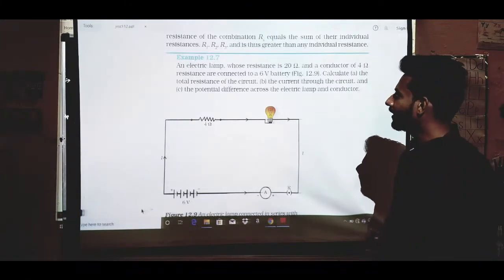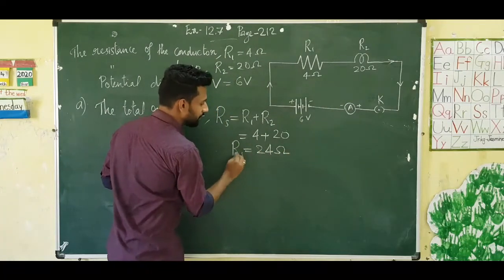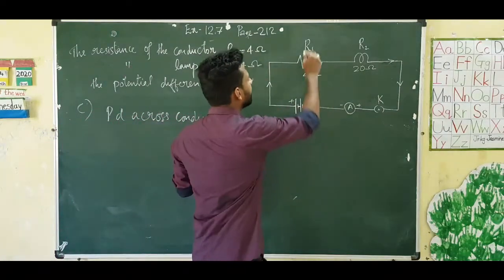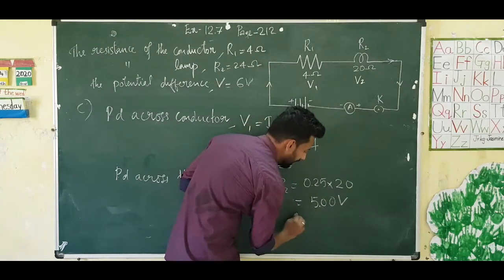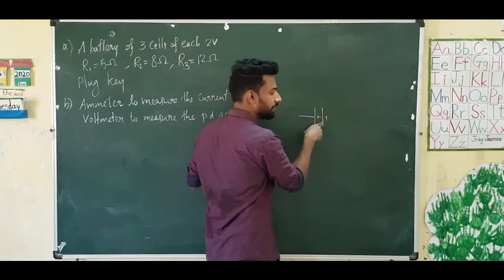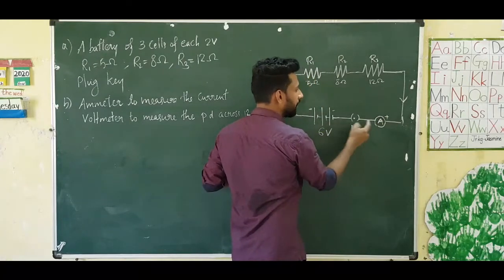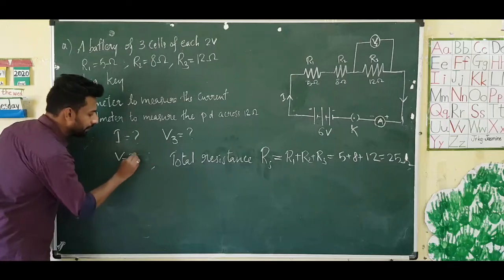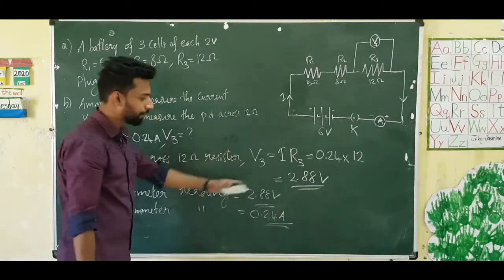Class 10, Physics (Chapter- Electricity Topic-Resisters in Series (Problems)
Resistors in Series - Problems